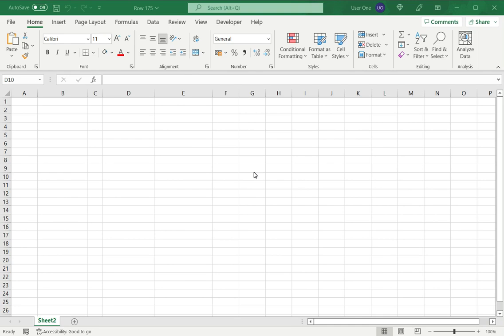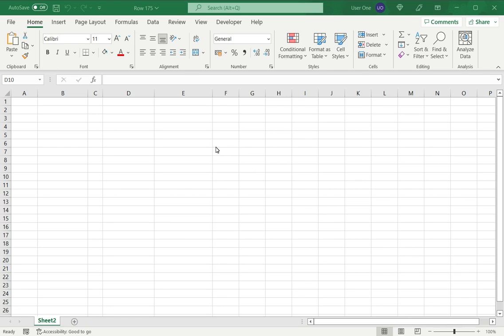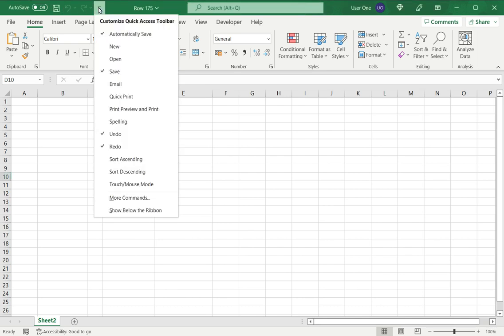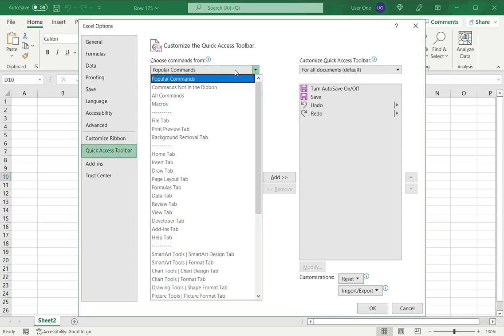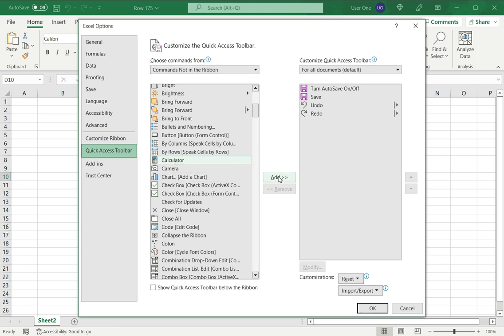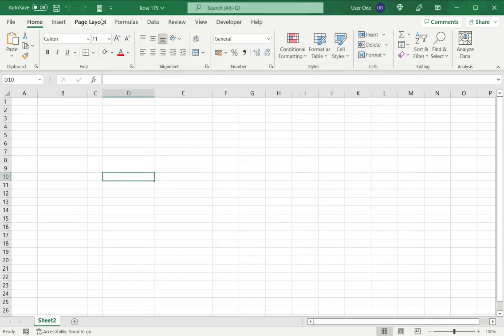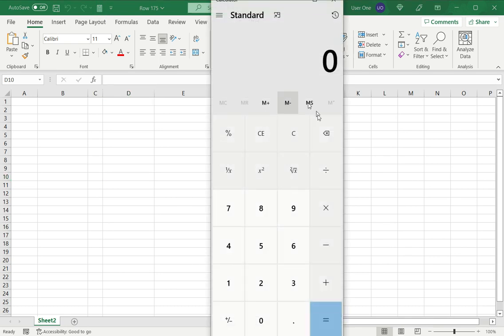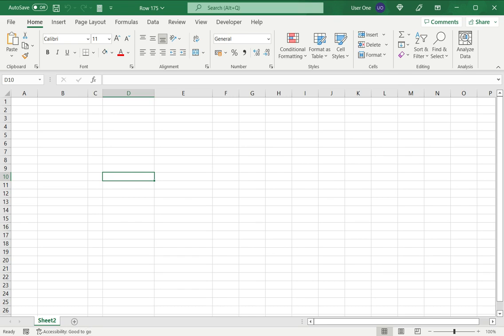How to add a calculator to Excel